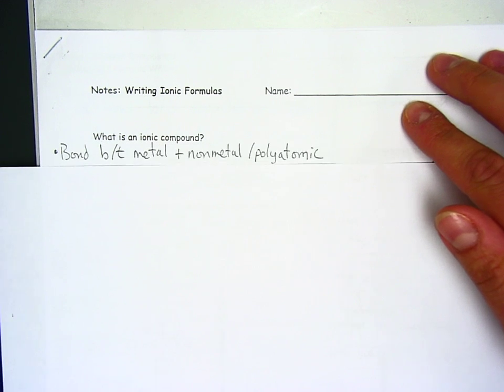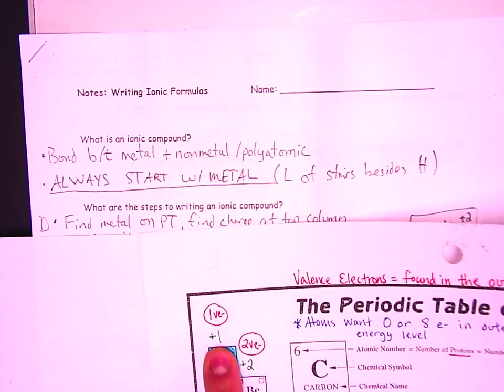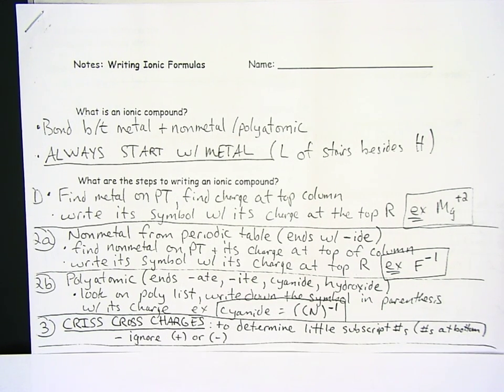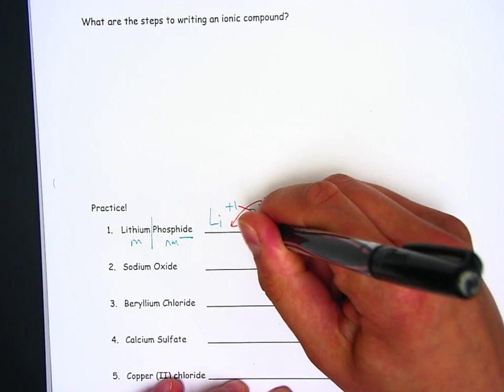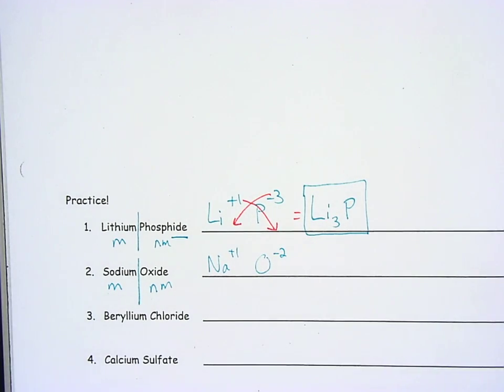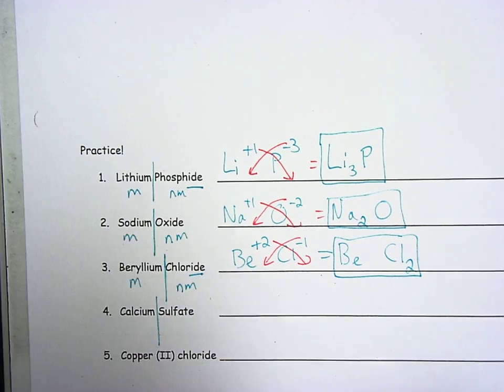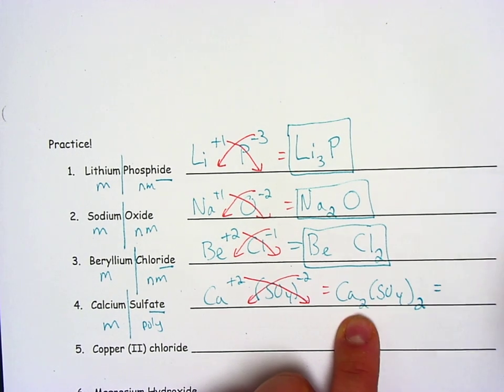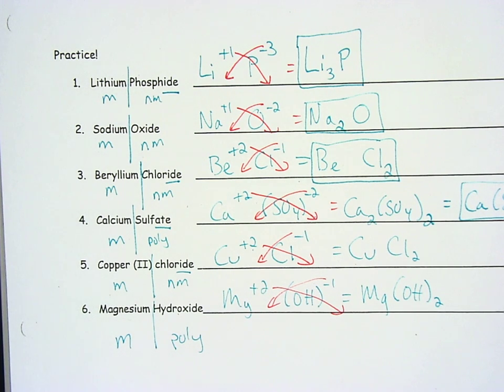ionic formula writing